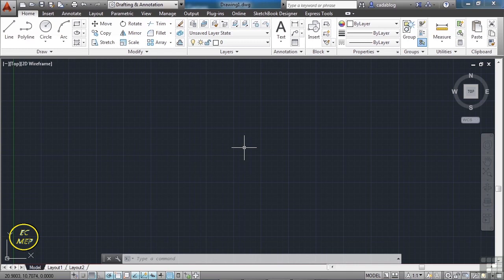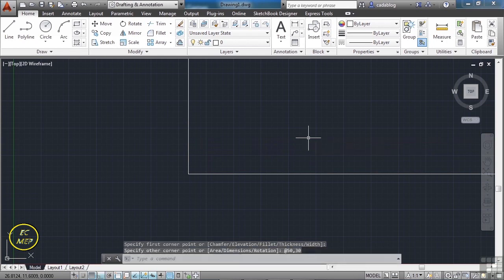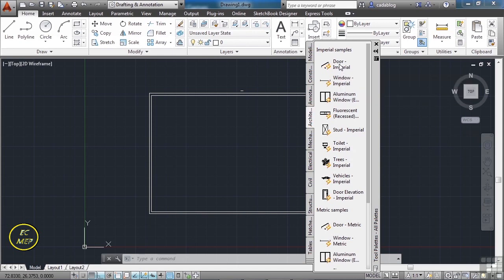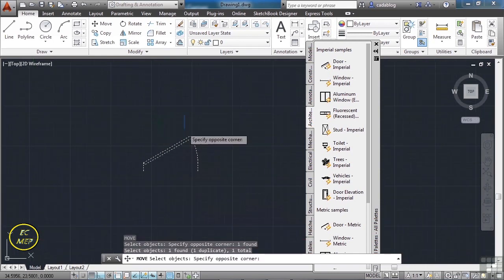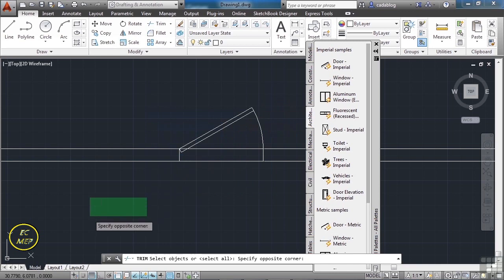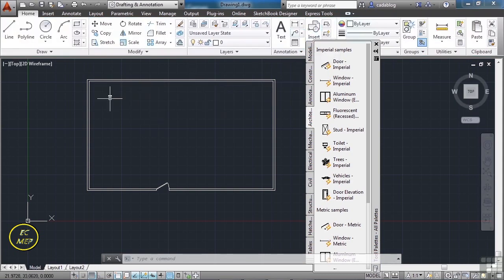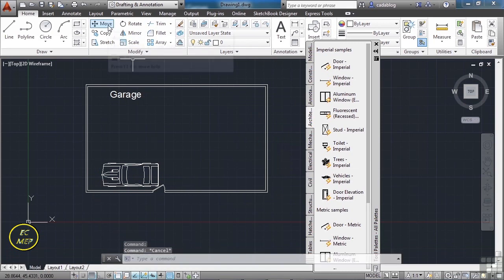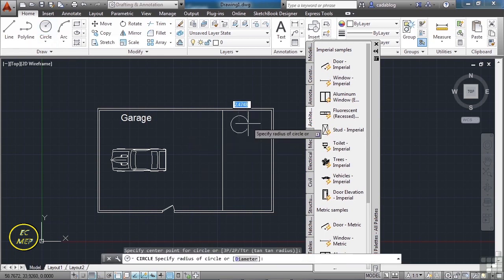Autocad free course 005